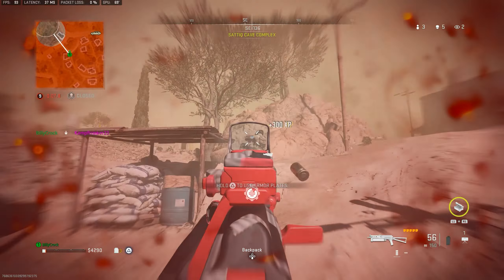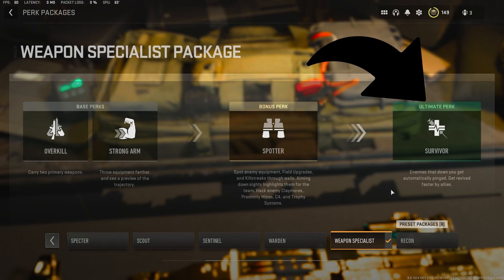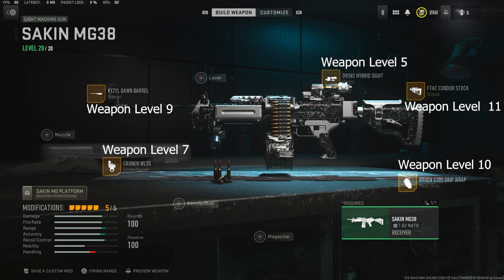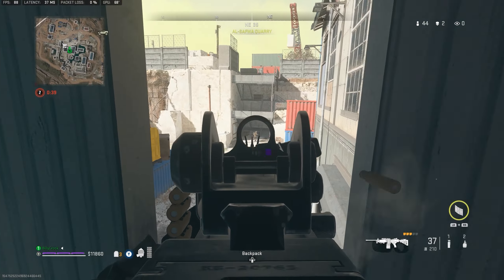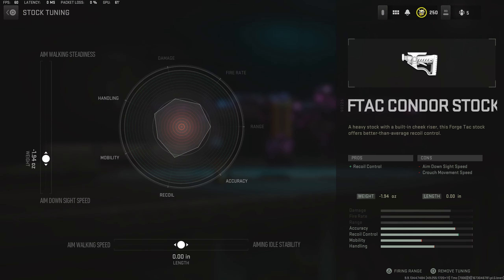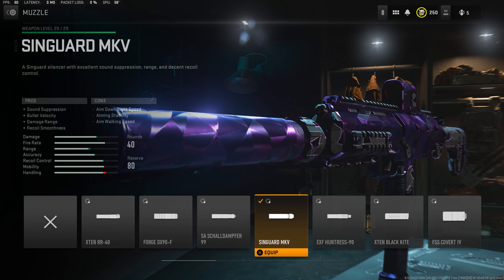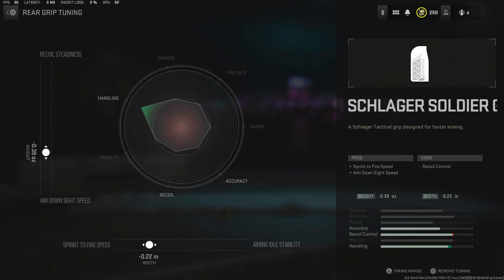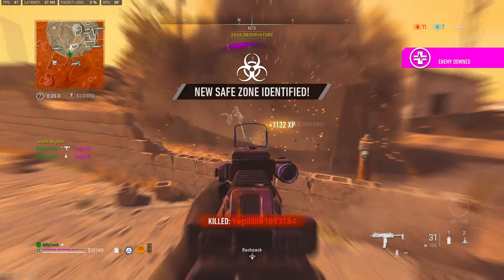Best Warzone 2 Loadout For Beginners - NEW 2023 - Best Beginners Loadout - No Recoil - Easy To Use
Best Warzone 2 Loadout For Beginners - NEW 2 (Warzone 2)- Best Beginners Loadout - No Recoil - Easy To Use

Being a beginner in Warzone 2 can be pretty difficult, especially when you’re met with so many guns, tons of attachments, and a load of perks to choose from, but don’t worry, because today I’m going to help you out with that, by showing you the best and easiest loadout possible, that’s going to result in you getting more wins  and kills, in every single game.

I’m going to talk you through the best loadout to use, that has no unlock challenge, so all the weapons are usable right from the get go, on top of that, I am going to give you the best beginner level, fully level and pro level attachments for each gun as well as all the attachment tuning, to ensure you can make the most of the guns from the get go.

This video goes through the weapon attachments, perks and tactical and lethal grenades, so you can prioritize the best guns to level up, so you don't need to fully level every gun to have the best tactical advantage.

Don’t forget to stay around until the end of the video, as I’m going to give you some great tips and tricks, to help you level up your guns to max level in around half an hour.